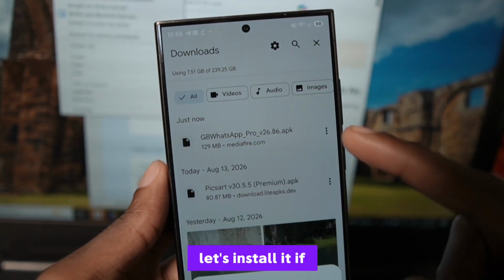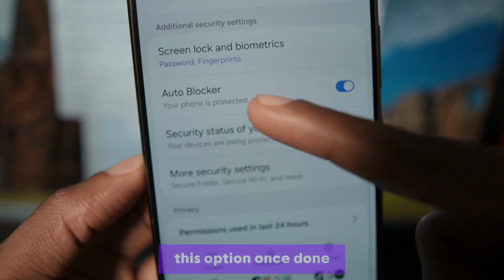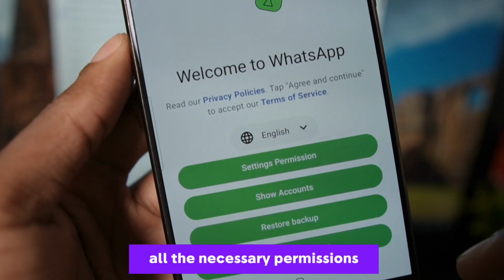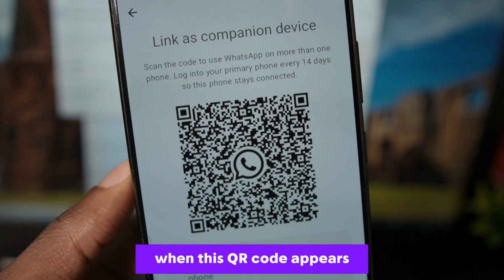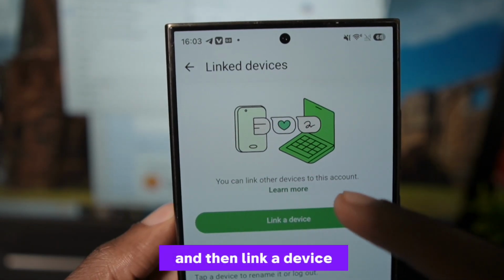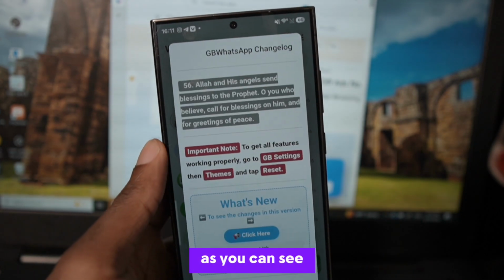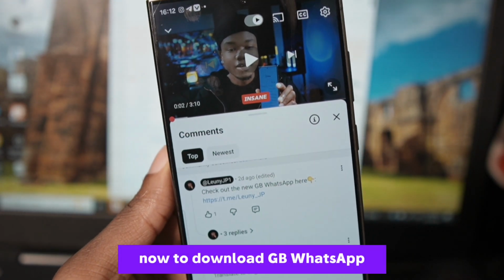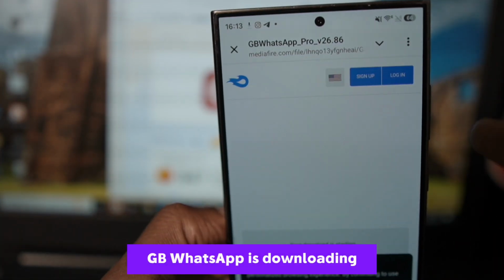GB WhatsApp Updated Version 2026 | How To Download & install GB WhatsApp Step By Step.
📲 GB WhatsApp 2026 – New Version, Download & Installation

Looking for a fresh GB WhatsApp version for Android? In this video, we take a look at the latest version, how to get the APK, and what you should know before installing it on your device.

I’ll also cover some of the main changes, useful features, installation tips, and common problems you may encounter when setting up the app.

🔎 What you’ll find in this video:
• New GB WhatsApp 2026 version
• APK download information
• Installation guide for Android
• New features and customization options
• Update and setup tips
• Common installation problems